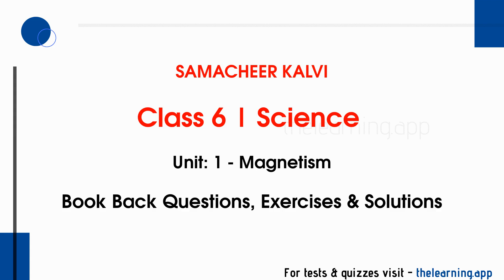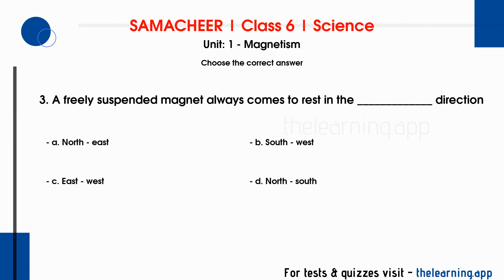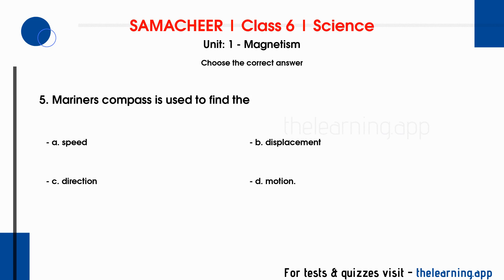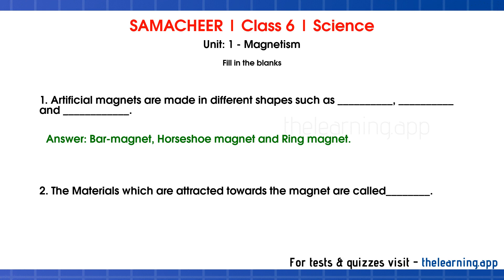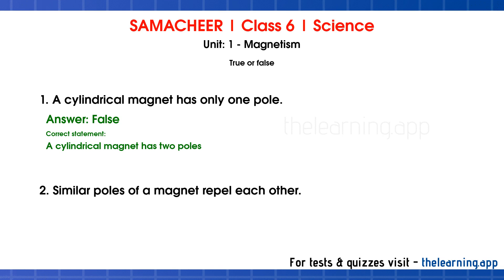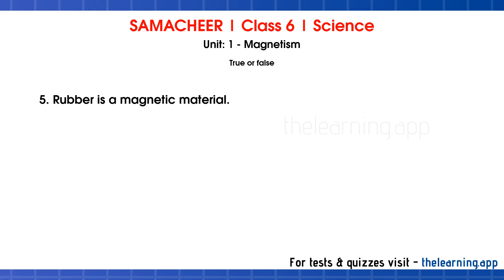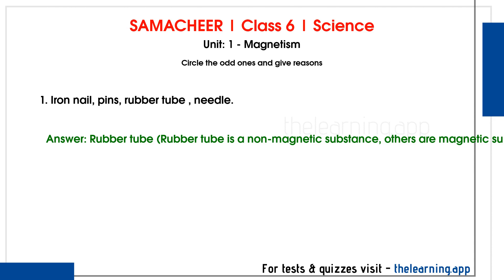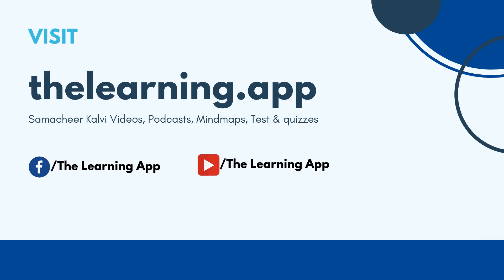Magnetism Book Back Answers| Unit 1 | Class 6 | Term 3 | Physics | Science | Samacheer Kalvi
Magnetism Book Back Questions & Answers, Exercises, Solutions, Tests, Quizzes, Videos and Podcasts for Class 6 | Unit 1 | Term 3 | Physics | Science | Samacheer Kalvi - English Medium

6th Standard Samacheer Kalvi English Medium New Book Back Questions & Answers

00:00 Introduction
00:10 Choose the correct answer
01:47 Fill in the blanks
02:36 True or false
03:34 Match the following
04:01 Circle the odd ones and give reasons